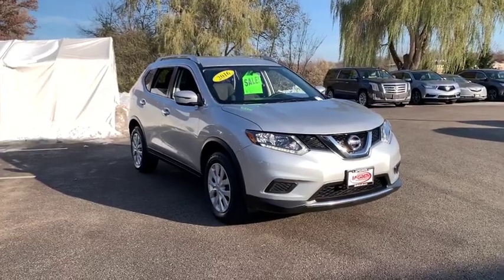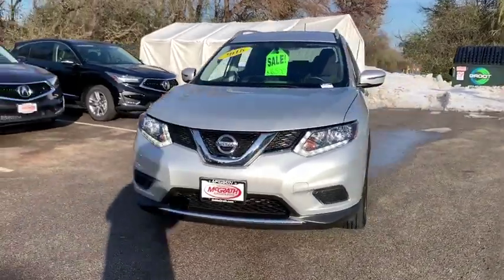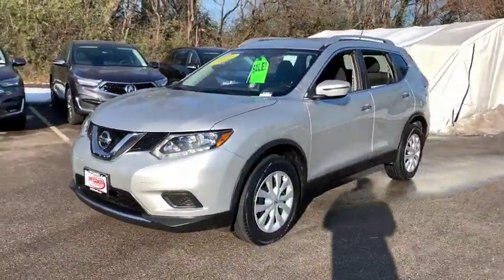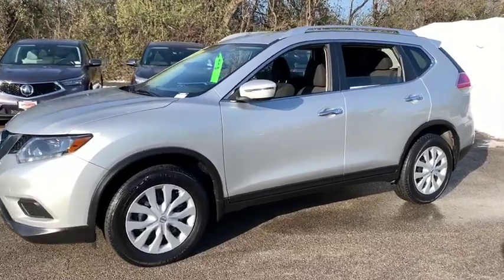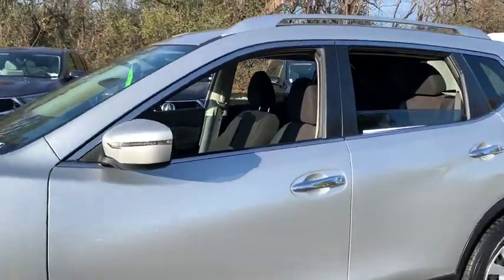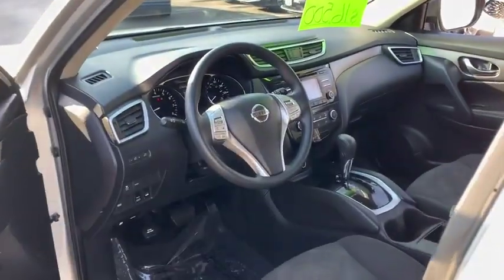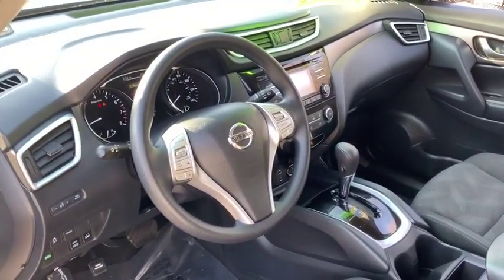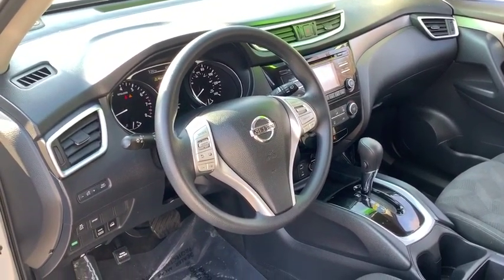2016 Nissan Rogue Libertyville, Arlington Heights, Glenview, Waukegan, Kenosha, WI ZP1067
Brilliant Silver Used 2016 Nissan Rogue available in Libertyville, Illinois at McGrath Acura Libertyville. Servicing the Arlington Heights, Glenview, Waukegan, Kenosha, WI

2016 Nissan Rogue S Brilliant Silver AWD 2.5L I4 DOHC 16VCARFAX One-Owner. Bluetooth/Hands Free, Back-Up Camera, One Owner, Clean Vehicle History, All Wheel Drive, Low Miles, Keyless Entry, Inspected & Reconditioned.Thank you for making your way to McGrath Acura of Libertyville, your certified Acura dealer serving drivers throughout Libertyville and the surrounding areas. At our dealership, you ll find a solid selection of new Acura for sale, as well as a carefully inspected lineup of pre-owned vehicles. We also have a well-connected finance center run by a qualified team of finance experts, who can help you get the right loan or lease in a quick, easy, and transparent manner. We proudly serving the communities of Palatine, Libertyville, Schaumburg, Hoffman Estates, Morton Grove, Highland Park, Naperville, Westmont, Kenosha and many others in the Chicagoland area! Our commitment to our customers continues well beyond the date of purchase. We also have a professional team of Acura technicians on hand with the skills and equipment to handle all manner of maintenance and repairs, as well as a full stock of authentic parts. Make your way to McGrath Acura of Libertyville in Libertyville today for quality vehicles, a friendly team, and professional service at every step of the way. And if you have any questions for us, you can always get in touch at .At Mcgrath Acura In Libertville, We carry all makes and models as well as New and Certified Pre-Owned Vehicles with Automatic and Manual Transmission, Hybrid vehicles with 3rd Row Seats, Backup Camera, Bluetooth, Hands-Free, CD Player, Cruise Control, Disability Equipped, DVD Player, Heated Seats, Keyless Entry, Leather Seats, Lift Kit, Multi-zone Climate Control, Navigation, Portable Audio Connection, Power Locks, Power Windows, Premium Audi, Premium Wheels, Security System, Steering Wheel Controls, Sunroof, Moonroof and Trailer Hitch.